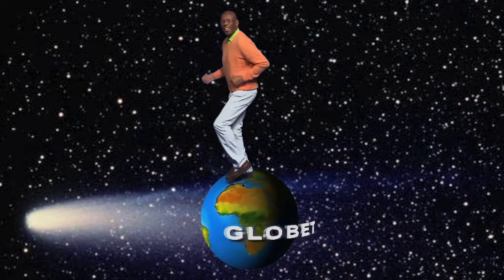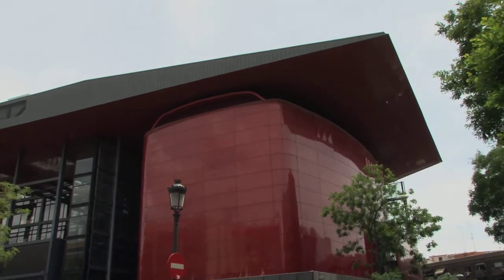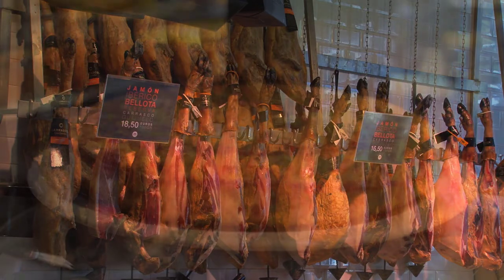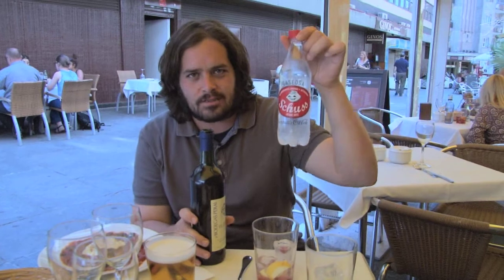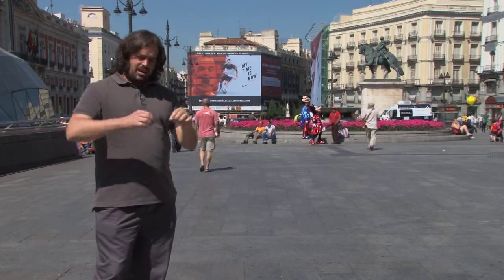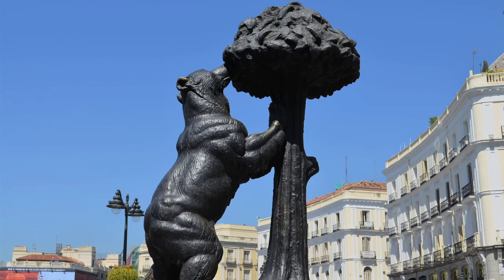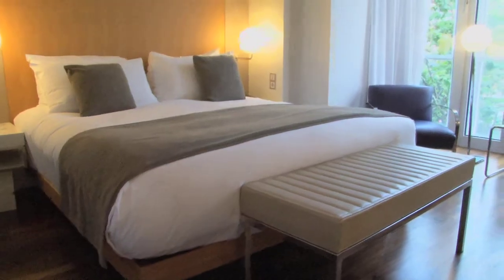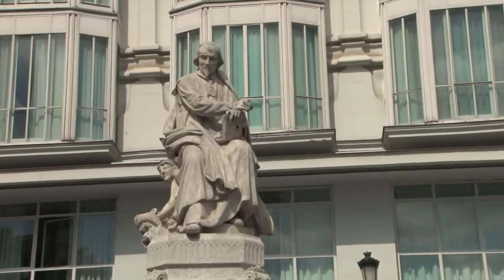GlobeTrotter Jon Haggins TV in Madrid Pt 1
Madrid is the capitol of Spain and its a very large metropolis with lots to do and see from the museums, parks, plaza, historic buildings and of course the Grand Palace